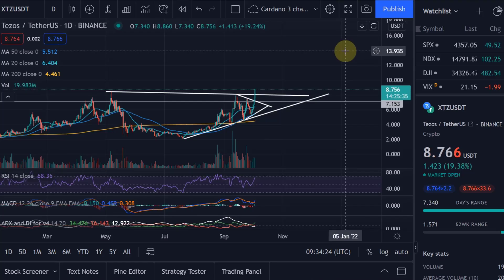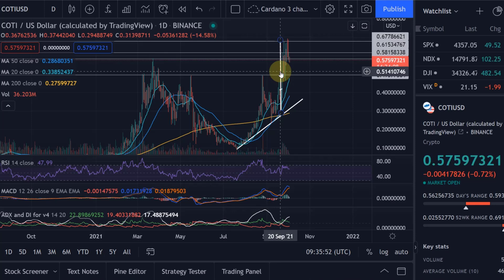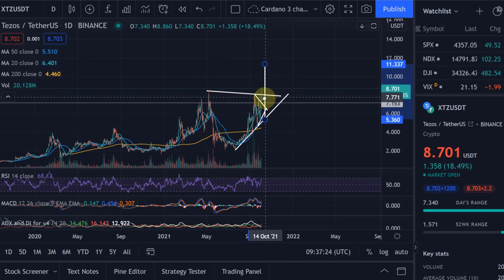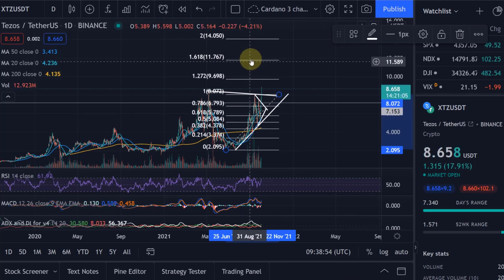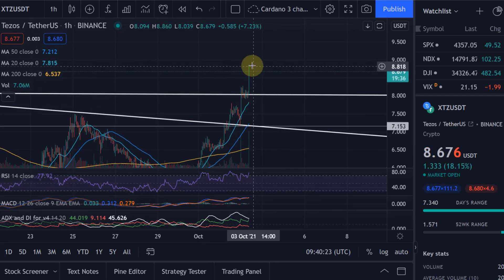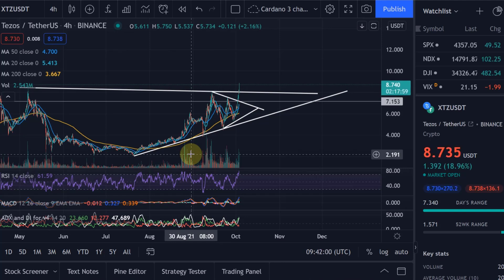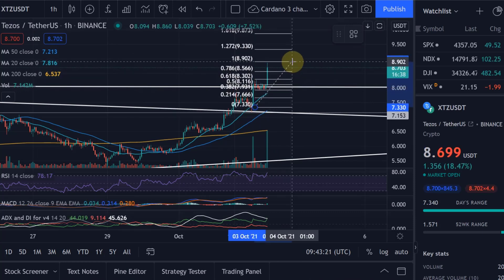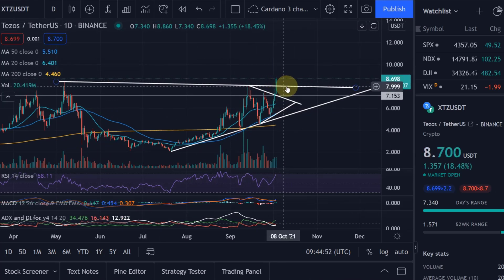XTZ Tezos Crypto Price News Today - Technical Analysis Update, This is Happening Now!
XTZ Tezos Crypto Price News Today - Technical Analysis Update, This is Happening Now! Cryptocurrency! In this video I talk about a technical analysis of the XTZ Tezos price and I talk about some important price moves that are happening right now!  XTZ Tezos Price Prediction!